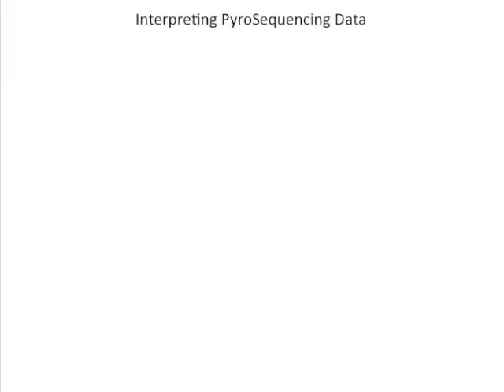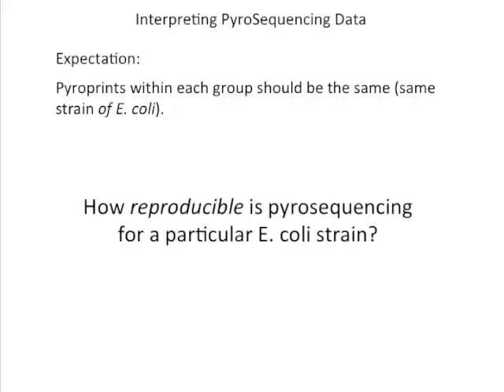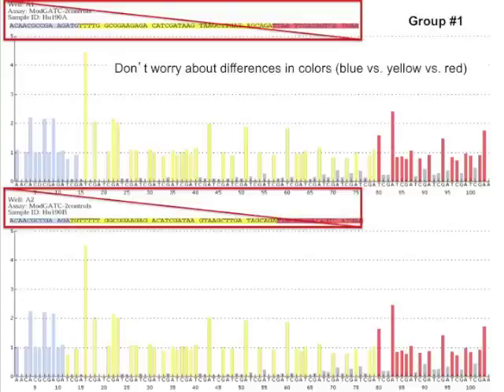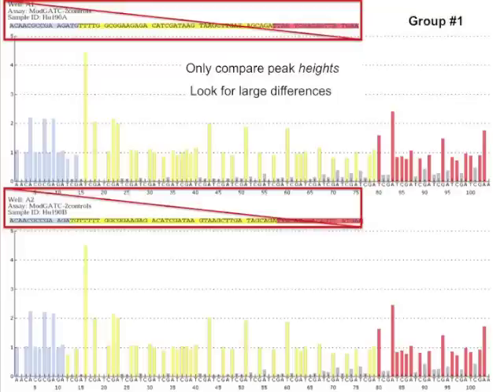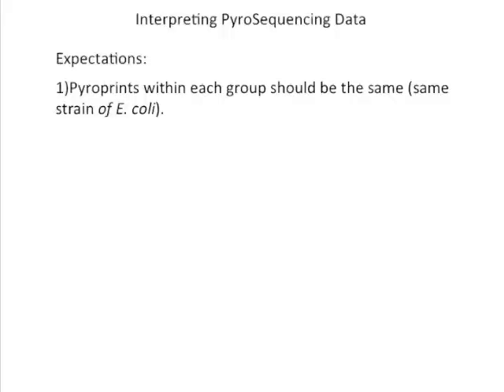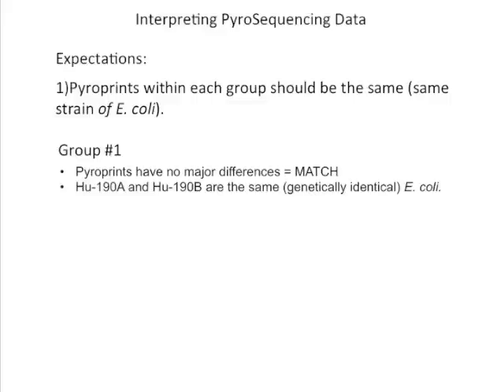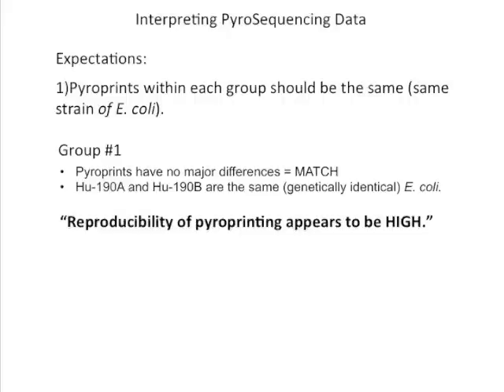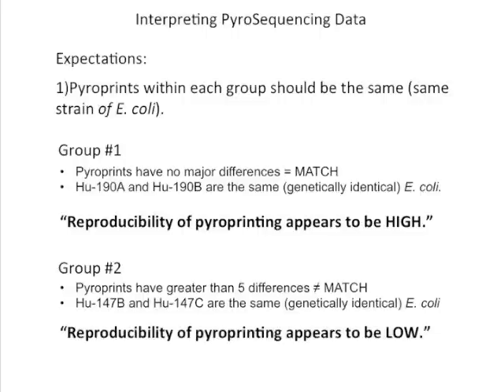BIO 161 PyroPrinting (Lab 10, Part 2)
This video gives you guidance on how to analyze the pyroprints generated from your E. coli isolates in lab.